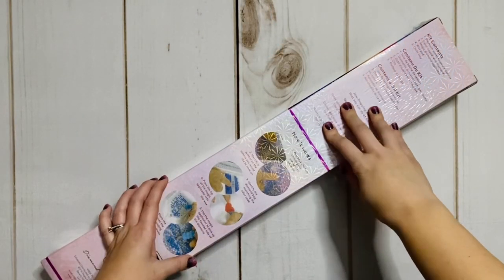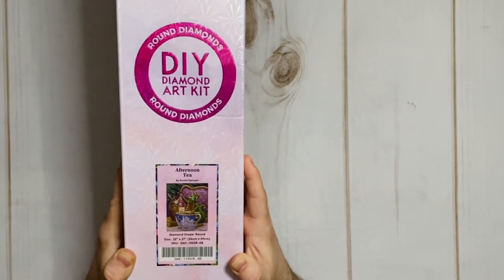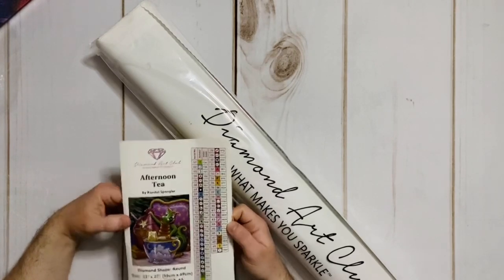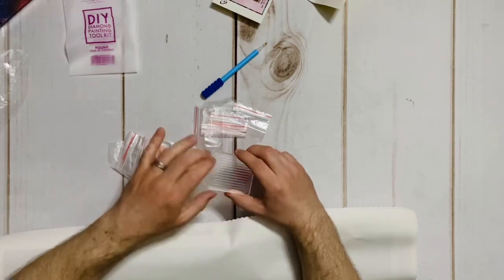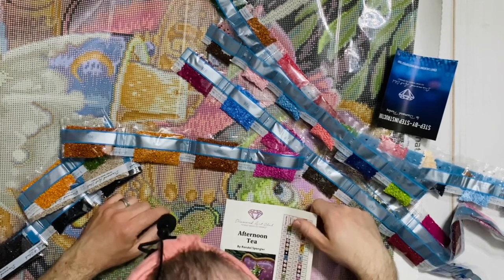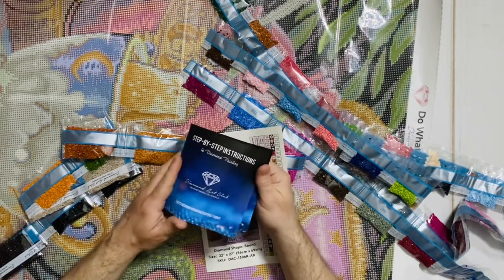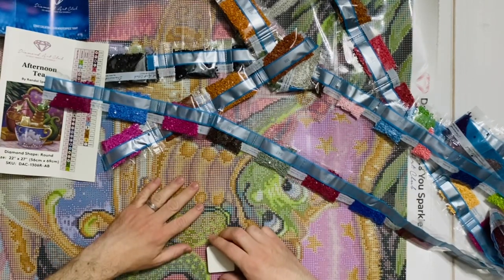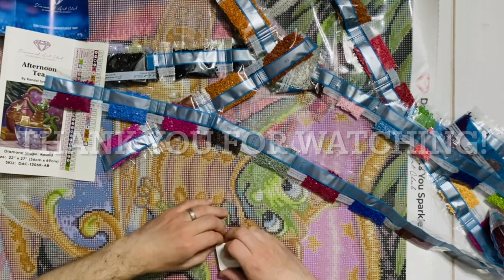My Husband Unboxes: “Afternoon Tea” || Diamond Art Club & Randal Spangler || So. Many. Shenanigans.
Hello friends!

Welcome to a DAC unboxing...with a twist. Or, a guest star: my husband, Adam! He’s going to help us get into “Afternoon Tea” from Diamond Art Club, legally licensed from artist Randal Spangler.

Thanks to my sweet friend Lindsay, who did the same concept with her husband and encouraged me to do it too! Go check out her YouTube channel, Life.w.Lindsay and see her video too

✨Katie